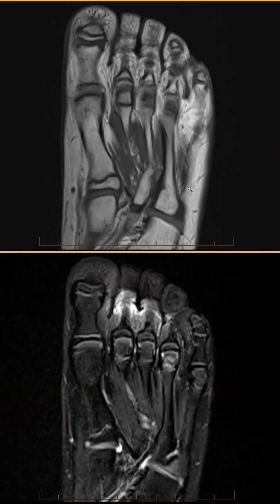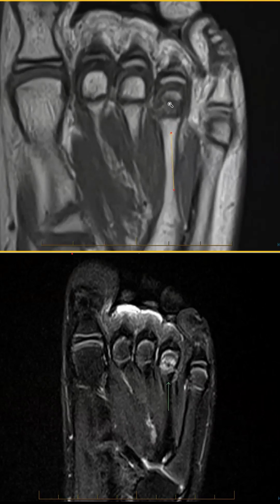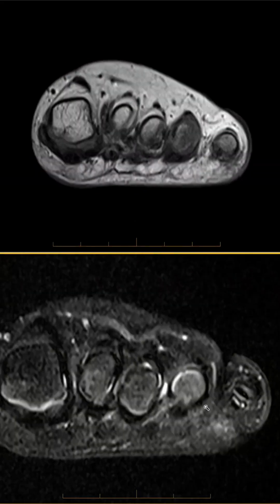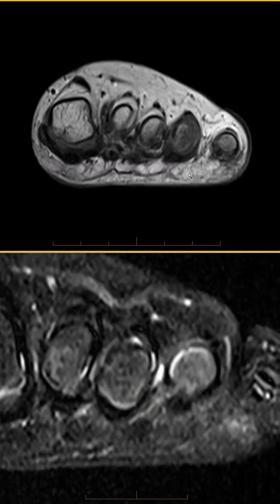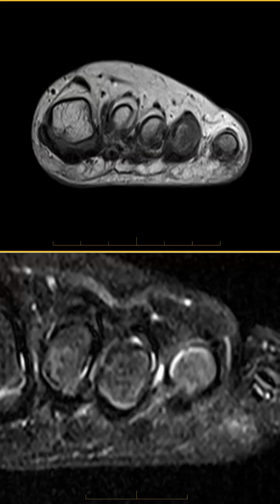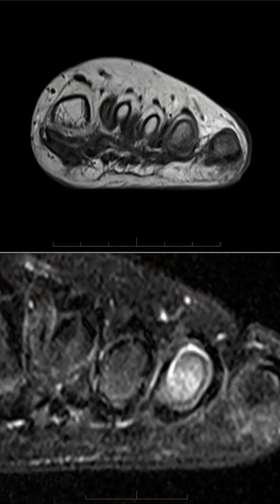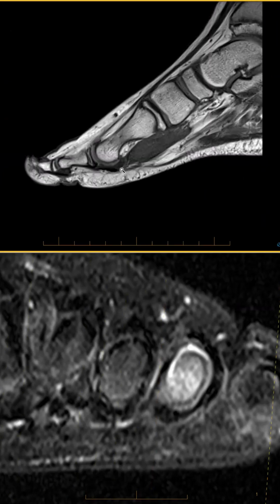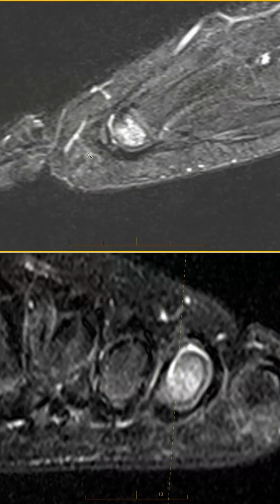Pediatric Freiberg's Infraction